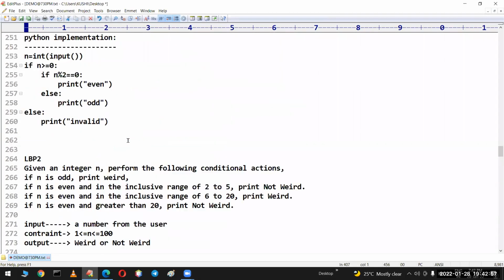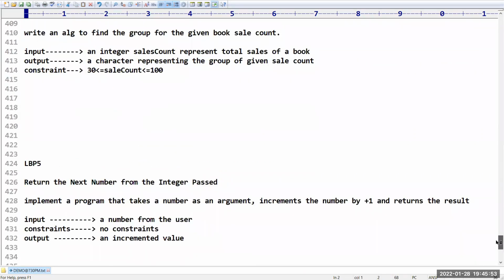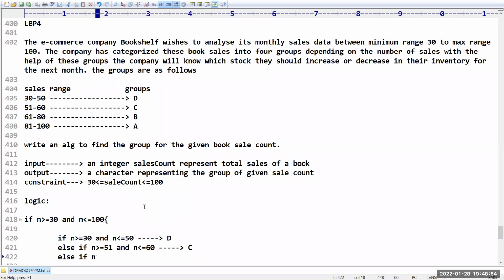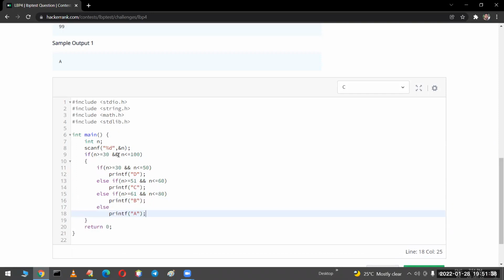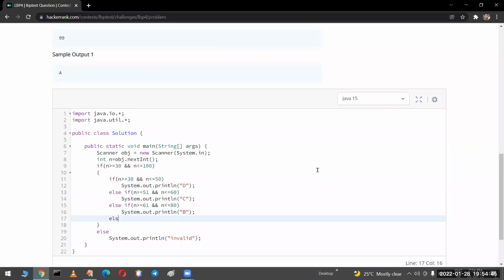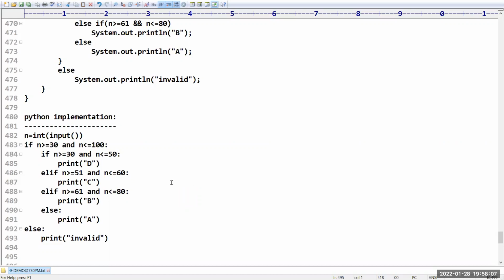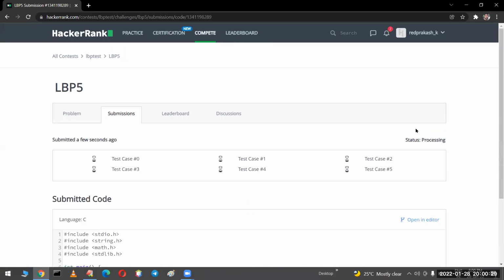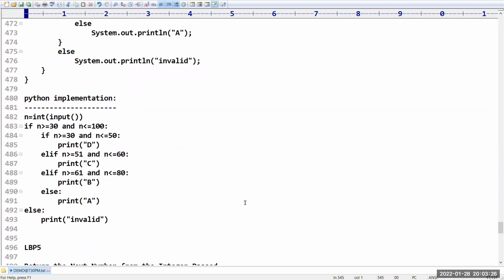LOGIC BASED PROGRAMMING | DAY 5